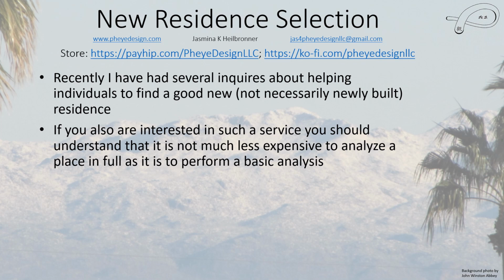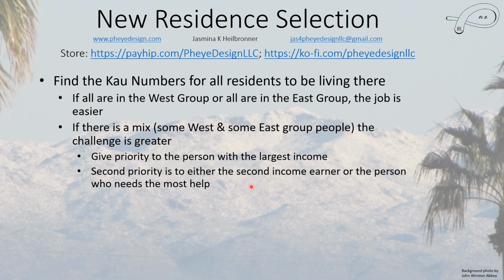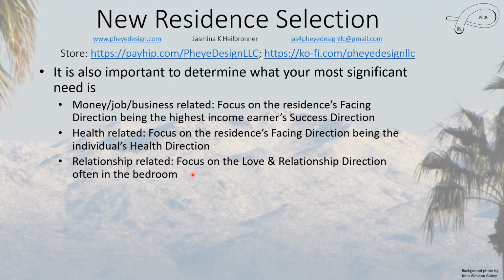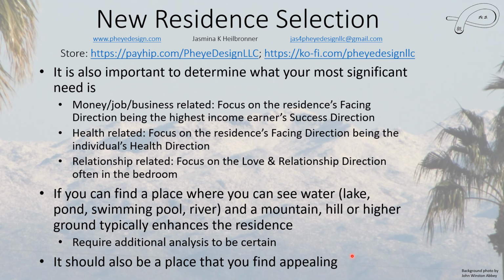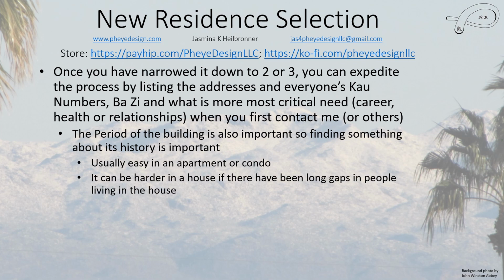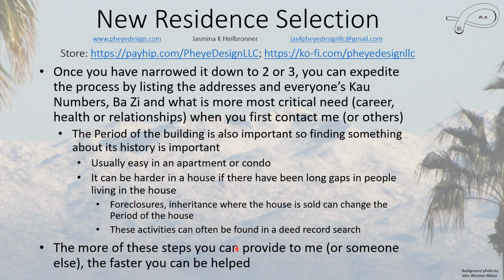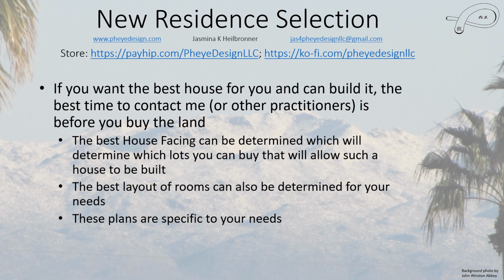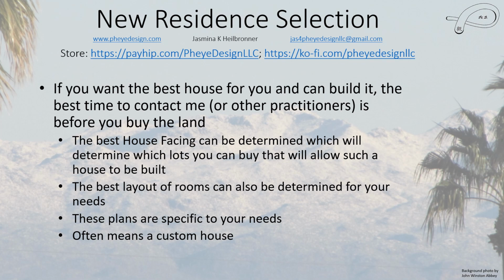Finding a good new residence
Some very general guidelines to narrow down your choices so select a new residence. After these steps are done, it is time to contact a Feng Shui practitioner to determine the best place out of your short list.